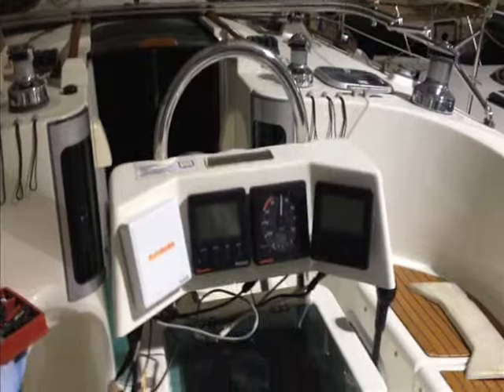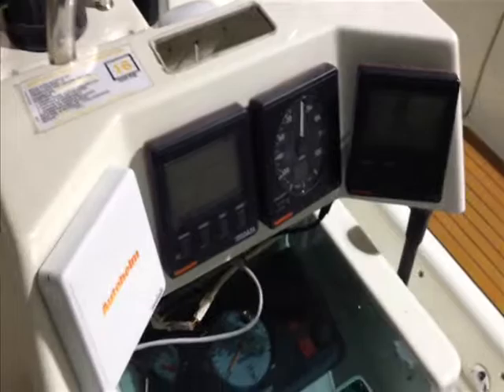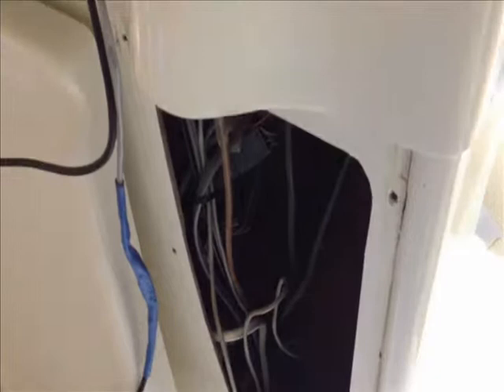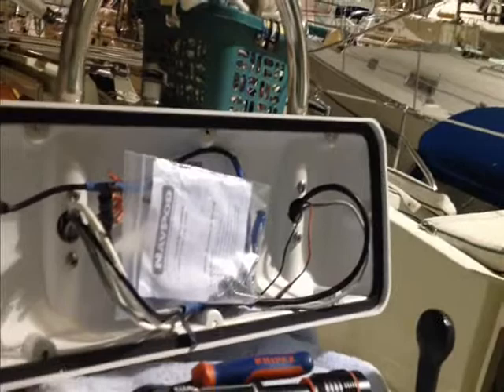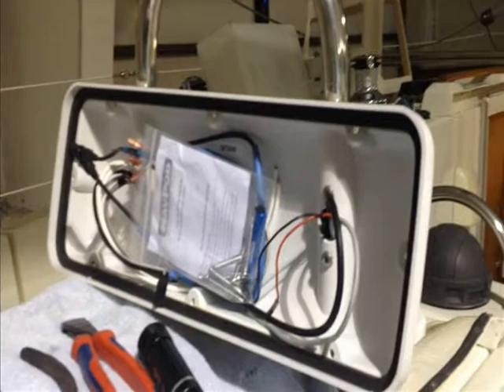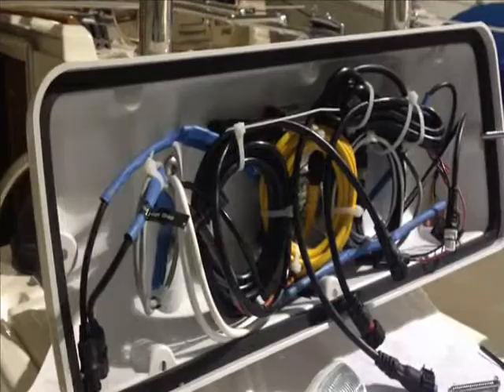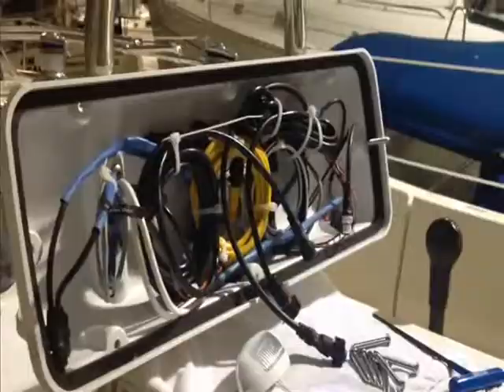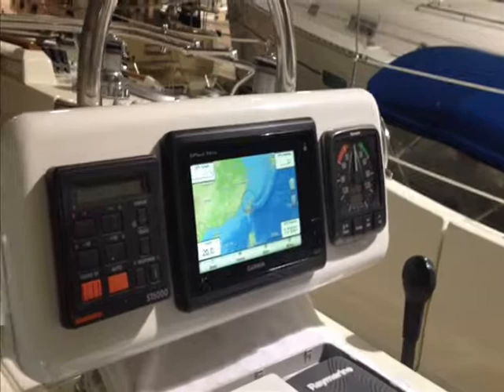South Shore Marine Electronics LLC Re-Fit of a 1996 400 Beneteau Oceanis